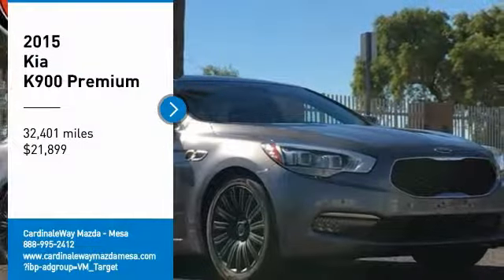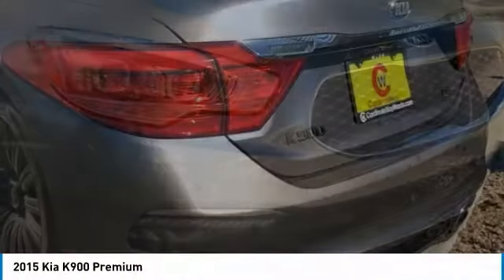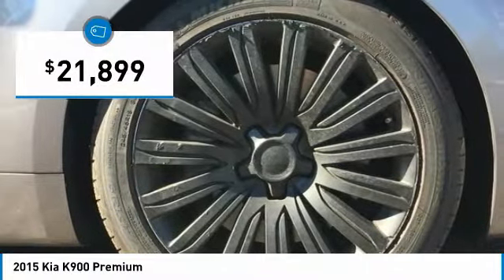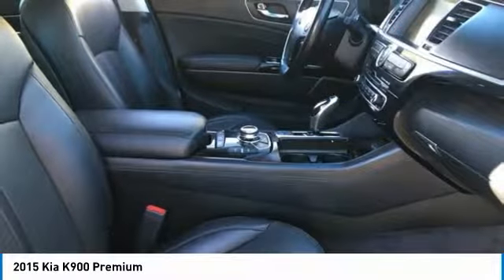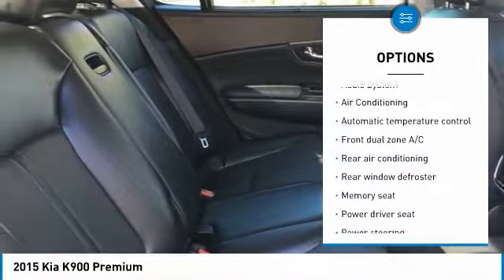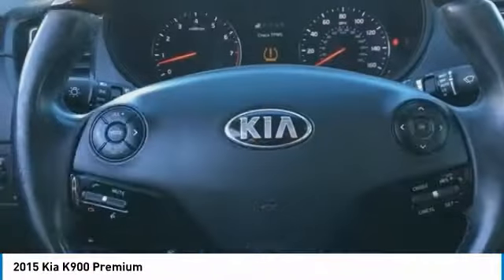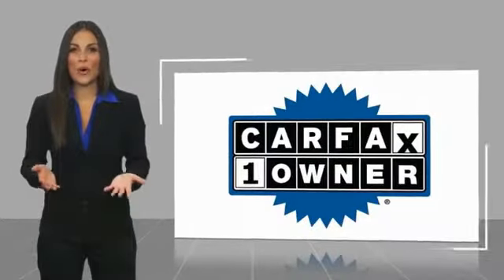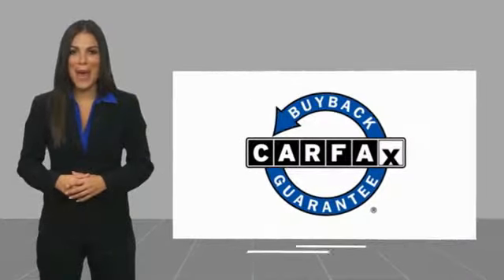2015 Kia K900 2015 Kia K900 Premium FOR SALE in Mesa, AZ P8567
Stop in today for a test drive of this U 2015 Kia K900

6343 E. Test Drive

CARFAX One-Owner. Clean CARFAX. Mineral Silver 2015 Kia K900 Premium RWD 8-Speed Automatic 5.0L V8 DGI DOHC    MANAGER SPECIAL   ,    120 POINT INSPECTION   ,    FULLY SERVICED   ,    CLEAN CAR FAX   ,    ICE COLD AC   ,    ONE OWNER   ,    WON T LAST LONG   ,    MP3 CAPABLE   ,    BlueTooth    , K900 Premium, 4D Sedan, 5.0L V8 DGI DOHC, 8-Speed Automatic, RWD.  Recent Arrival! Odometer is 3932 miles below market average!   Stop by CardinaleWay Mazda Mesa today! Reviews:      Impressive amount of standard and optional features; non-premium price; roomy and comfortable interior; generous warranty coverage. Source: Edmunds     Looking for premium luxury at a cost that won t break the bank? The all new 2015 Kia K900 sedan is built just for those with expensive taste and an economic mind. With soft curves and slim headlights, the K900 is a class act at just a glance. Genuine wood and leather accents encompass the cabin with rich attention to detail  bound to impress. Like any luxury sedan, the K900 is centered around making your life easy and enjoyable. With auto sensing rain wipers, a keyless entry smart key, heated front and rear seats, and a trunk with power open and close  you will find yourself never wanting to leave the comfort of your car. The standard features are bountiful, including panoramic tilt/sliding sunroof with power retractable sunshade, LED lighting, blind spot detection system, park assist with front and rear cameras, and even a heated steering wheel. The K900 doesn t ignore practicality. With a spacious cabin and 60/40 reclining rear seating  you can bring along more than ever before, with room to spare. Of course Kia has your safety as their number one priority, equipping the K900 with dual front advanced airbags, a traction control system, and front/rear crumple zones to cushion any impact  to keep all of its passengers safe. What s luxury without a little kick? The K900 is no slouch with a 5.0 liter V8 420 hp engine at 6,400 rpm and 376 lb-ft of torque. So sit back, relax and grip a little piece of paradise in your hands; the K900 will keep you sitting in the lap of luxury, without draining your wallet. Source: The Manufacturer Summary  Vehicle price and availability are subject to change without notice.